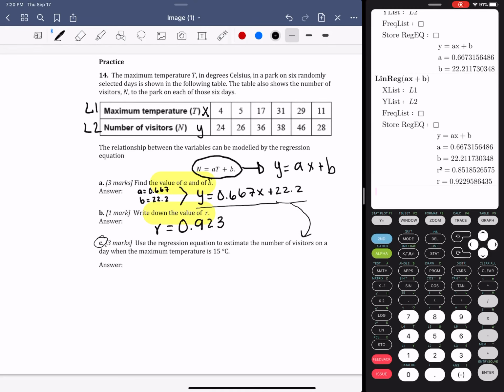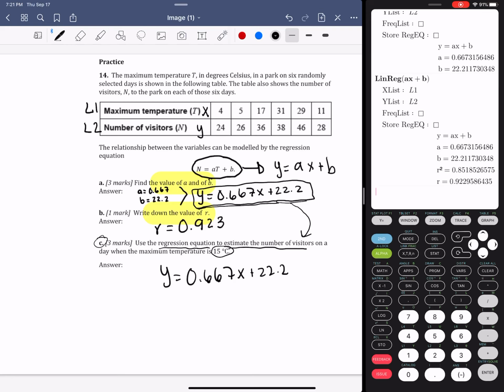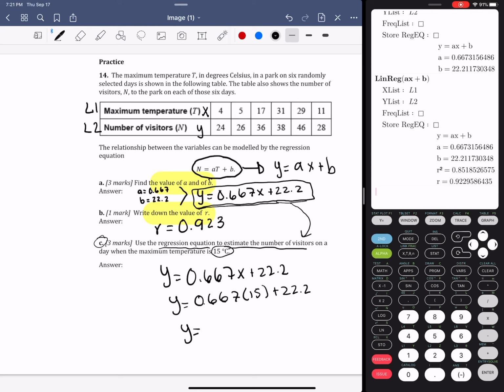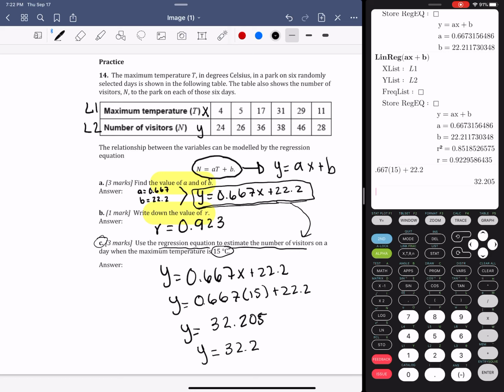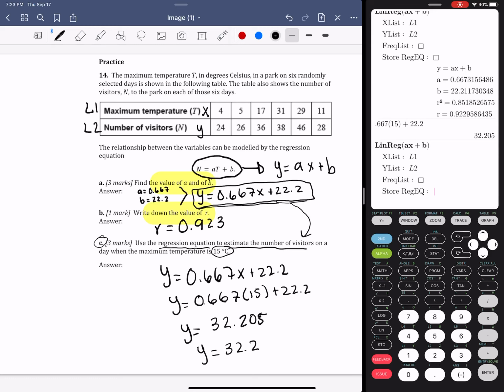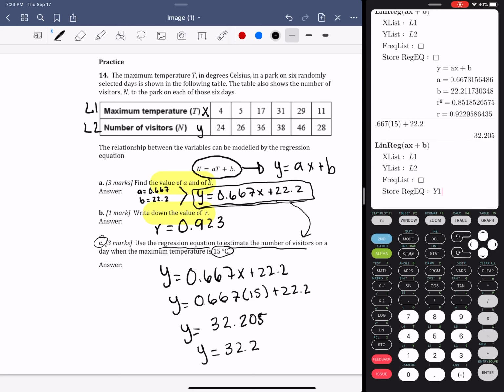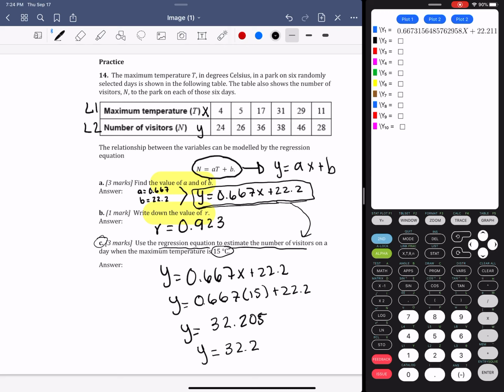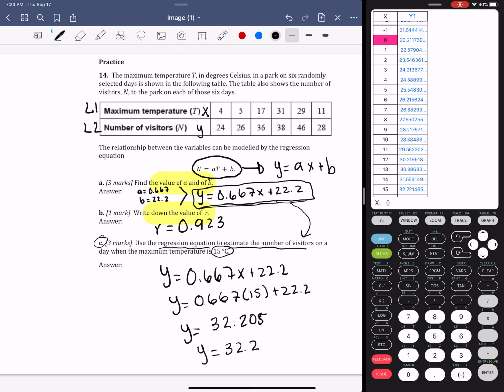Store RegEQ on Calculate84